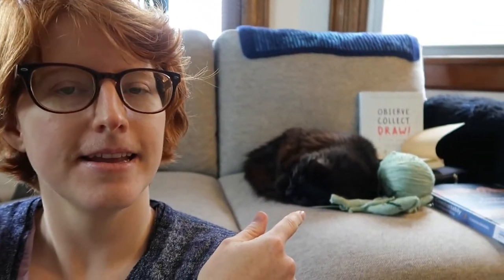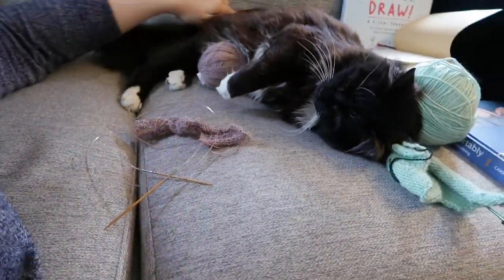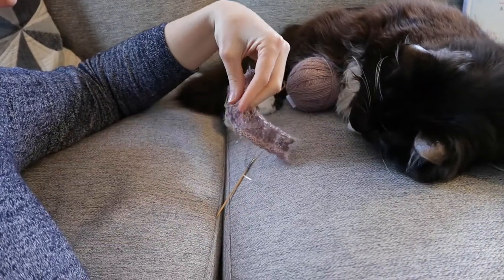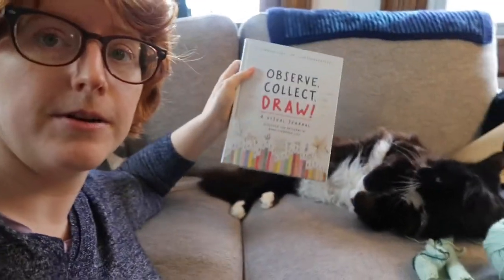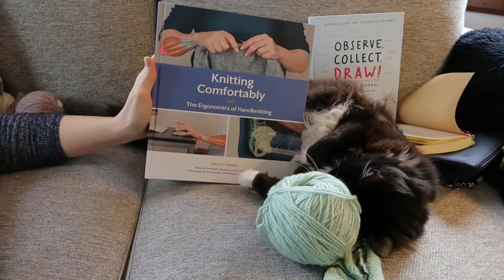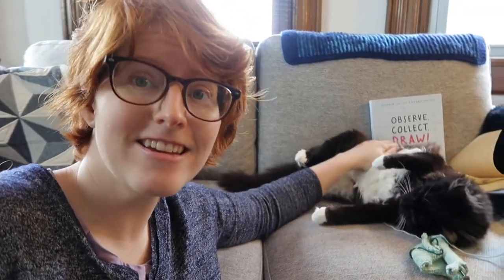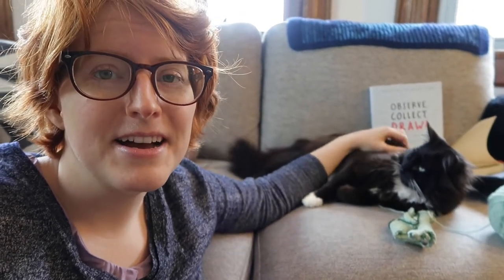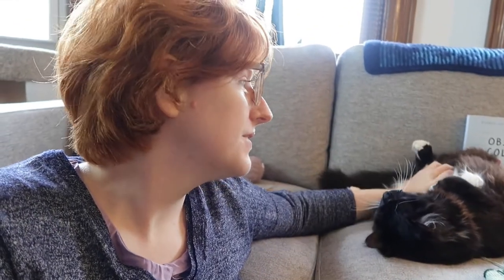New projects and Craft Along: Vlog episode 2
Hang out with Erin and Ted as Erin describes 2 new patterns, 2 new books, upcoming episodes, and a Craft Along Challenge!

Patterns:
A little Polar bear by Claire Garland   Aglow by Kristina Vilimaite
Books:  Observe, Collect, Draw: A visual Journal by Deorgia Lupi and Stephanie Posavec,  Knitting Comfortably by Carson Demers.